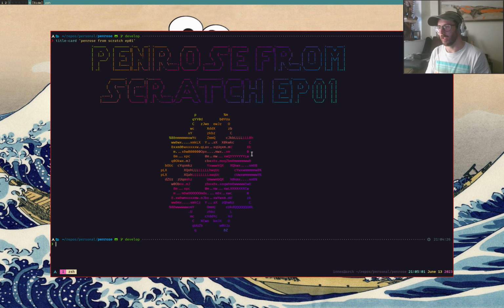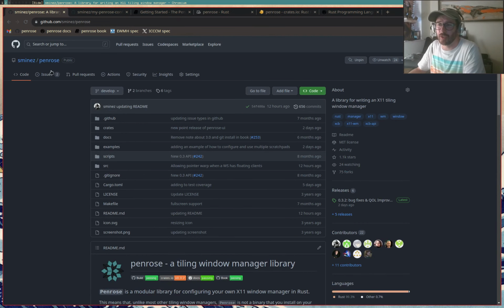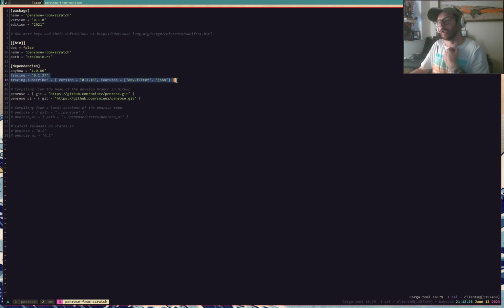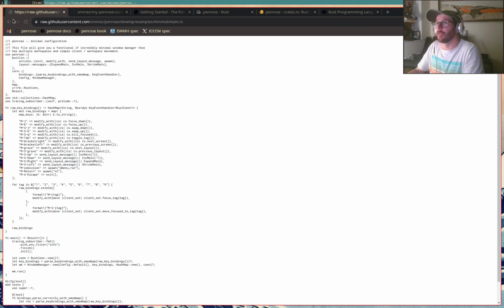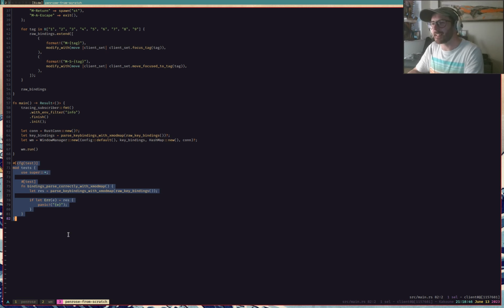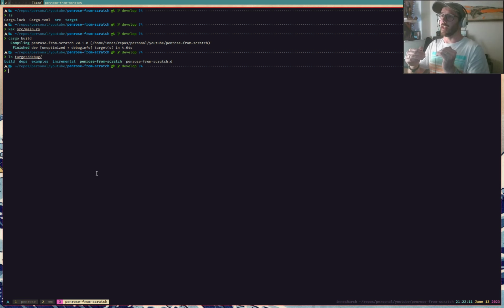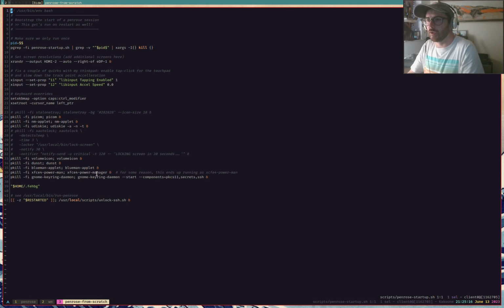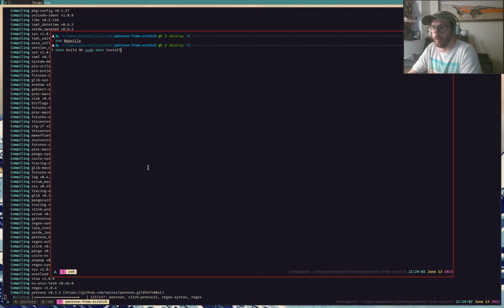Penrose From Scratch: Ep01 - Bootstrapping our window manager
Episode 01 of writing a X11 tiling window manager (pretty much) from scratch.
Follow along at home for fun, profit and window management.

There's quite a lot to get through so for this first episode we're just going to focus on getting everything set up. Next time we'll be ready to start hacking on things.